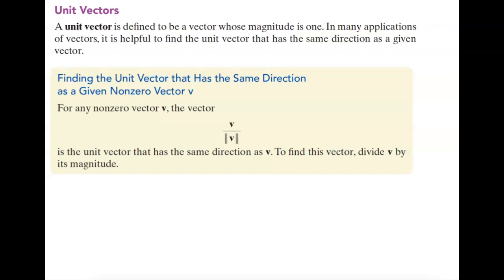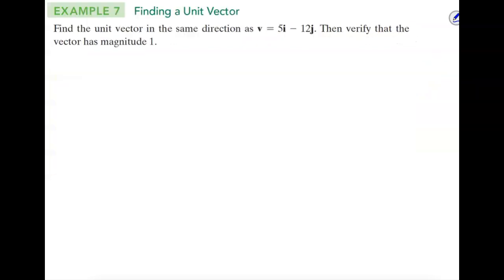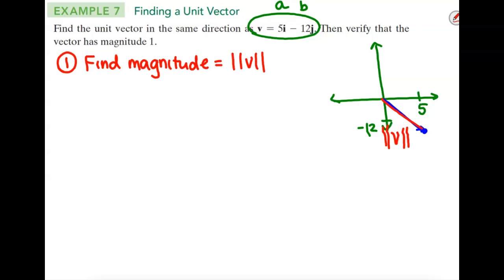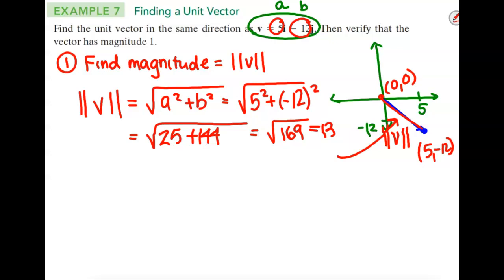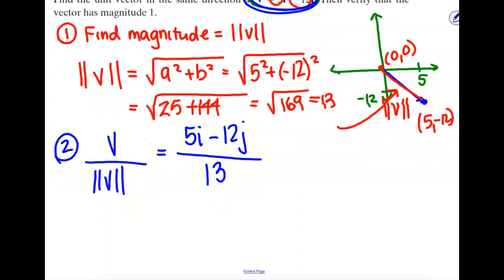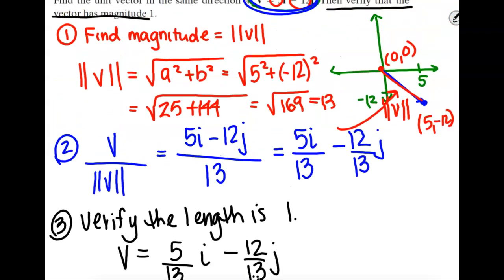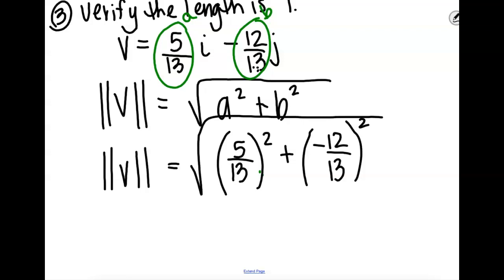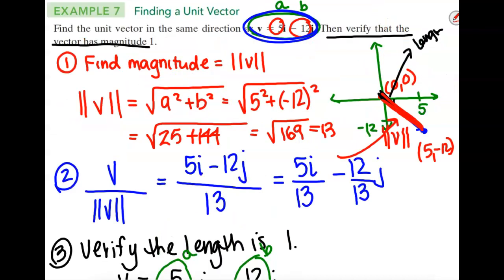Find the Unit Vector